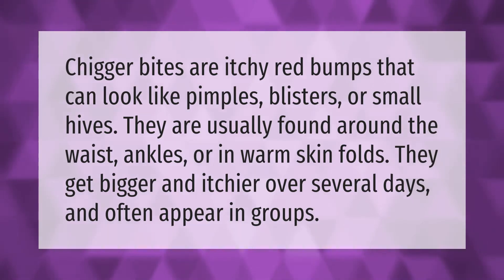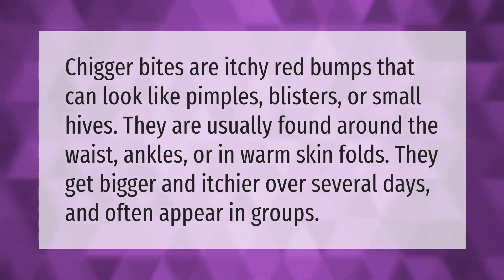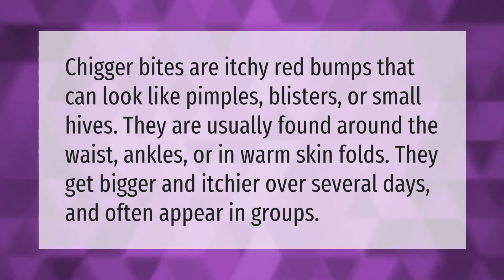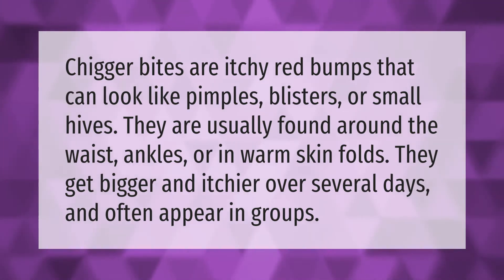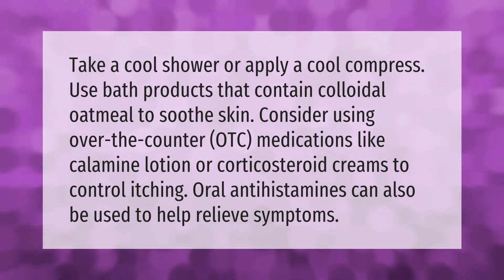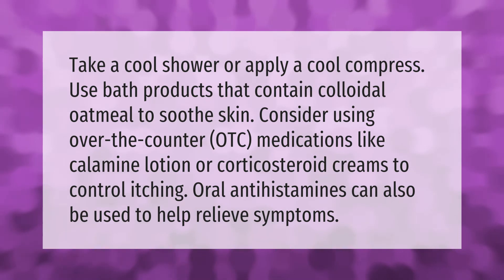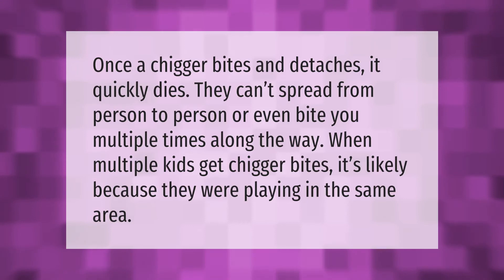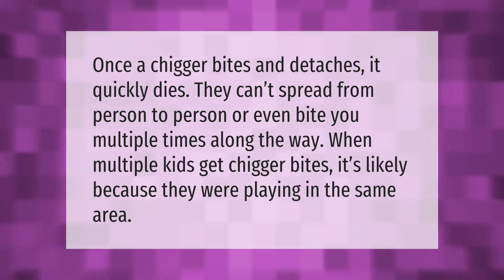What does chigger bites look like?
00:00 - What does chigger bites look like?
00:36 - What is a natural remedy for chigger bites?
01:08 - Can chiggers spread from person to person?

Laura S. Harris (2021, September 20.) What does chigger bites look like?
    AskAbout.video/articles/What-does-chigger-bites-look-like-263264